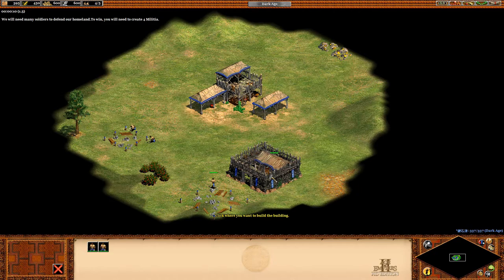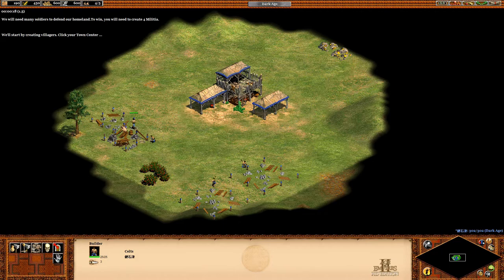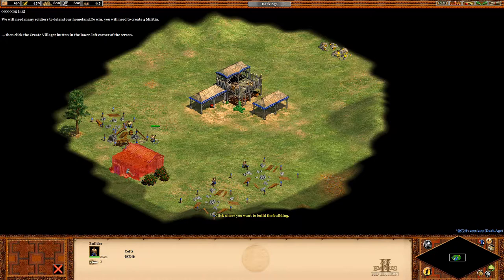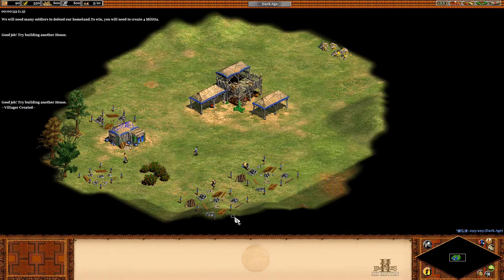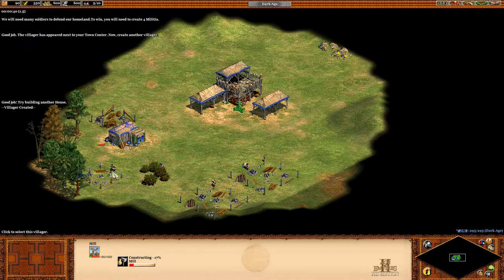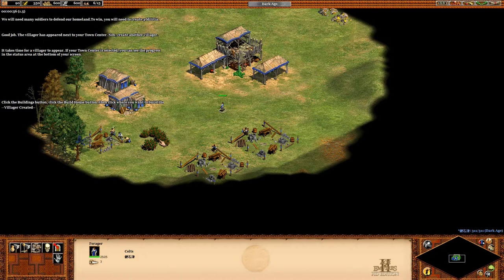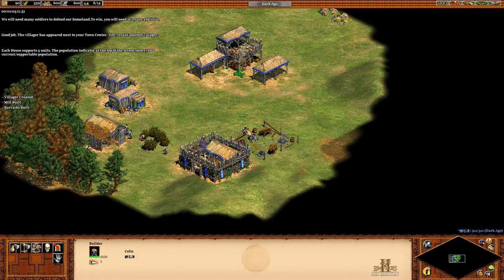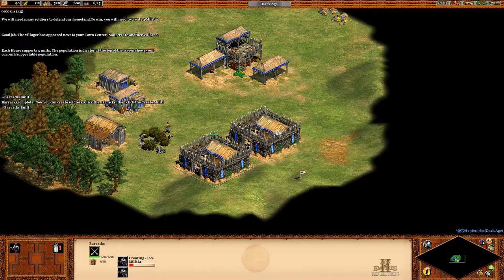Age of Empires II: HD - William Wallace - Playthrough 1.3 - Training the Troops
Tutorial level about building and training troops.
0:00 - Introduction.
0:33 - Gameplay.
2:01 - Ending.
Game Name: Age of Empires II: HD
Game Difficulty: ---
Release Date: 1999 / 2013
Developer: Ensemble Studios / Hidden Path Entertainment
Publisher: Microsoft Studios